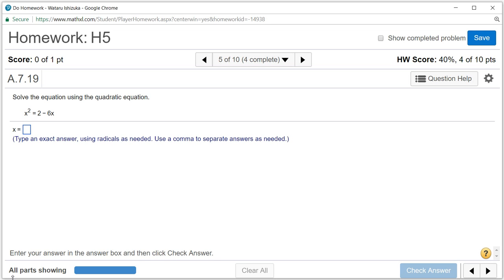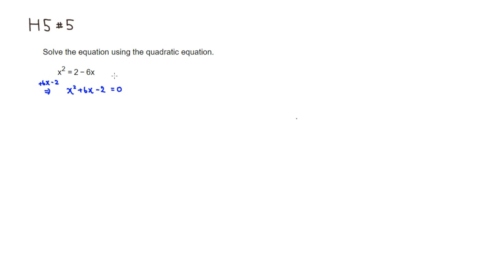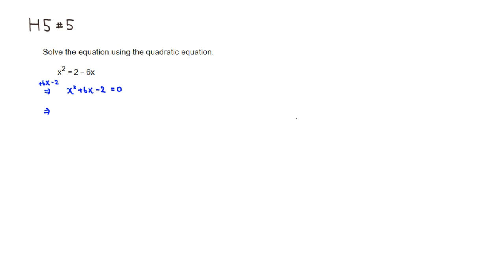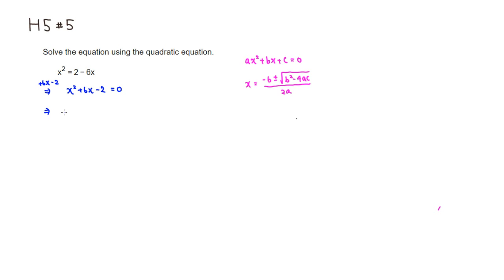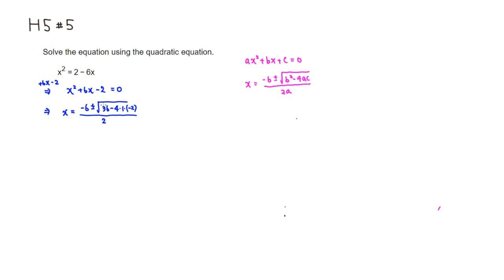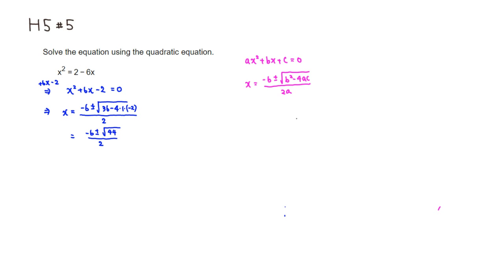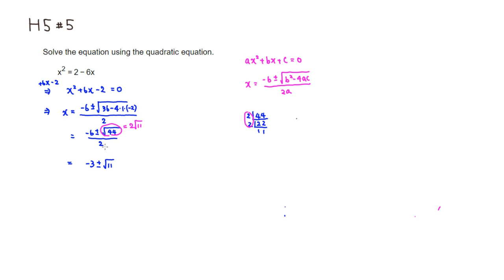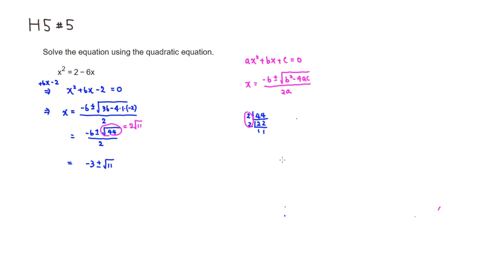Preparing for College Math H5 #5 (Summer 2017)